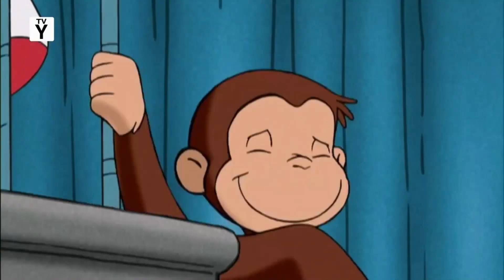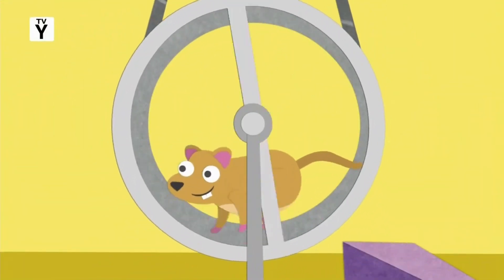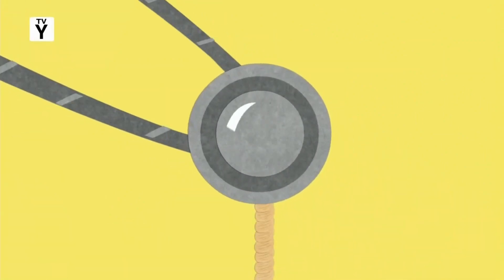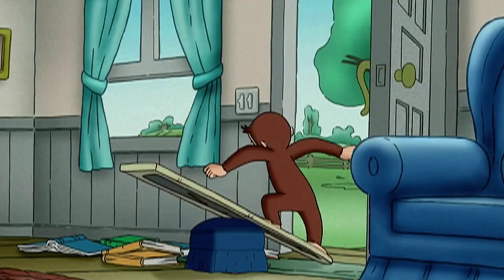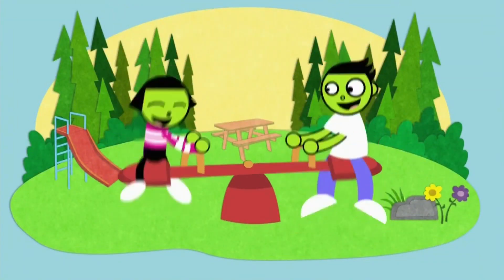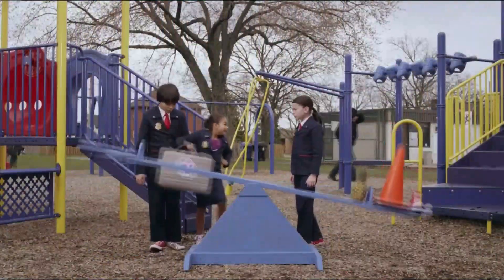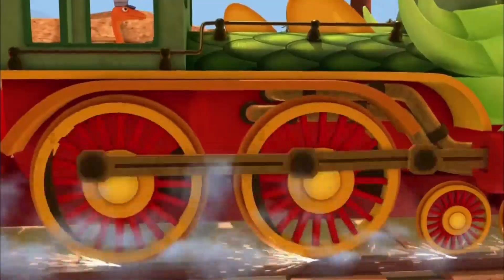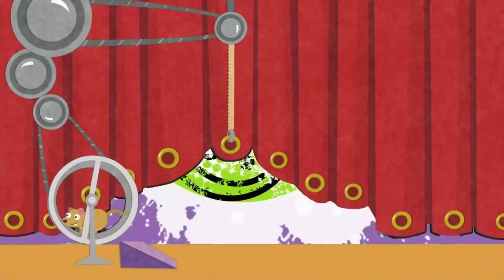PBS Kids Rocks!: Simple Machines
I saw this today before Splash And Bubbles on WVIZ-DT1